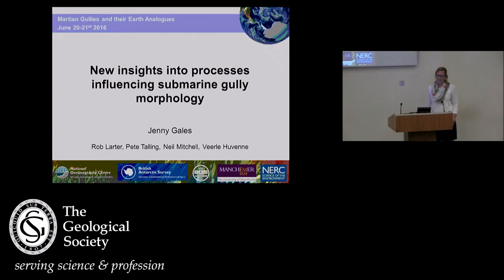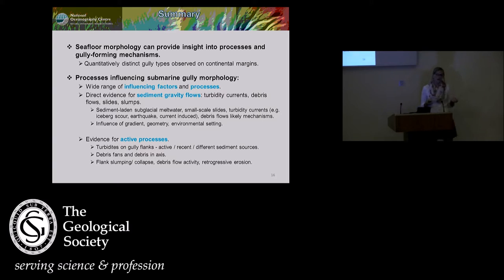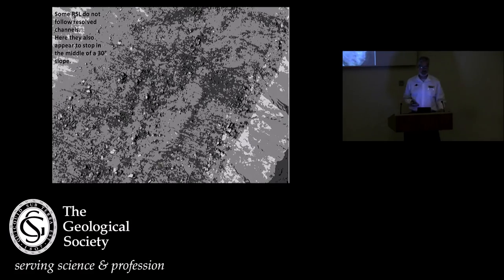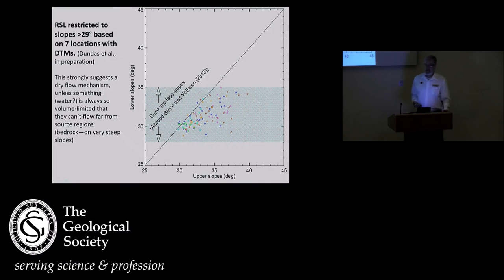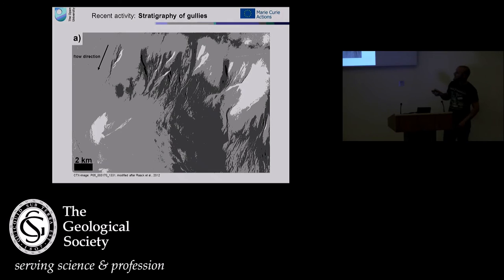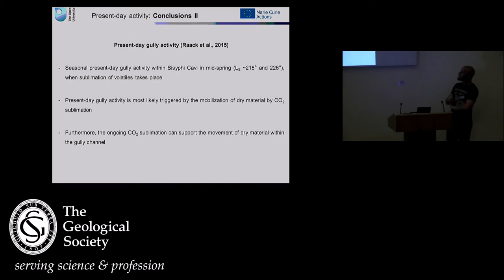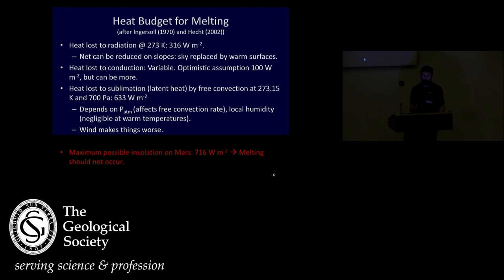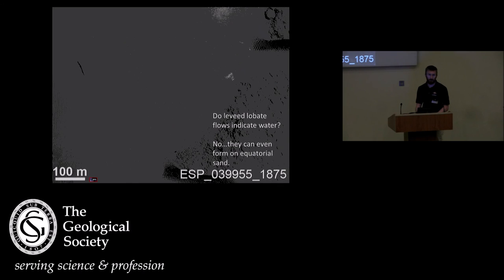Martian Gullies and their Earth Analogues 21_June_2016 Day 2 Part 1 Sessions 5-6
20-21 June 2016, The Geological Society, London
Martian Gullies and their Earth Analogues
This meeting follows on from the original workshop on martin gullies held in 2008 at LPI in Houston Texas. This happened 8 years after their first discovery and formed a focal point for researchers studying gullies through remote sensing, fieldwork studies of Earth analogues and laboratory simulation studies.

The aim of this second workshop would be not only to bring together the plethora of researchers involved in gully-research on Mars, but also to add a wider perspective by including contributions from those studying analogous environments on Earth. Such as, geomorphologists, sedimentologists glaciologists, hydrologists, climatologists, soil scientists and mineralogists/petrologists.

We would particularly encourage Earth Scientists working on sites or topics which could be considered as informative analogues for water on the Martian surface. These wider perspectives add both depth and context, allowing researchers not traditionally attached to gully-research to add their outside expertise to the ongoing debate.

Day 2 part 1 – Sessions 5-6

Day 2 Session 5: Earth Analogues
New insights into processes influencing submarine gully morphology
-Jenny Gales, National Oceanography Centre

Day 2 Session 6: Present Day Activity
Small Martian Gullies associated with recurring slopes lineae (RSL)
-Alfred McEwen, University of Arizona
Recent and present day activity of Martian Gullies
-Jan Raack, The Open University
Monitoring Martian gullies: Implications for formation and evolution
-Colin Dundas, US Geological Survey